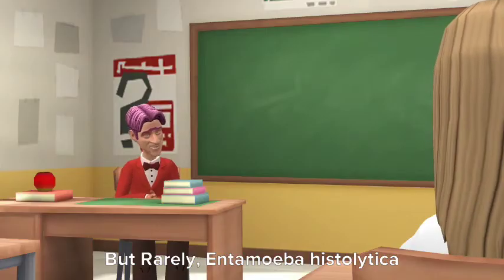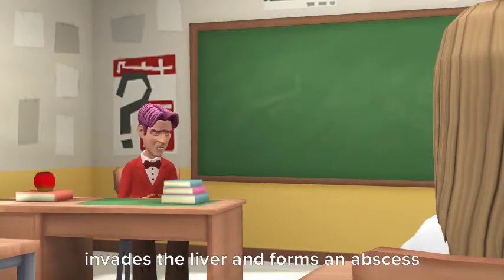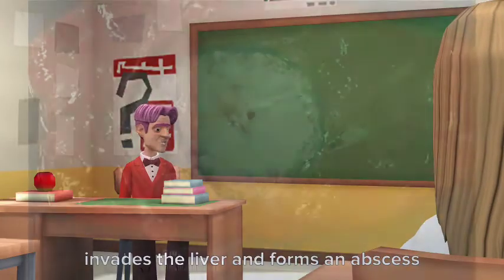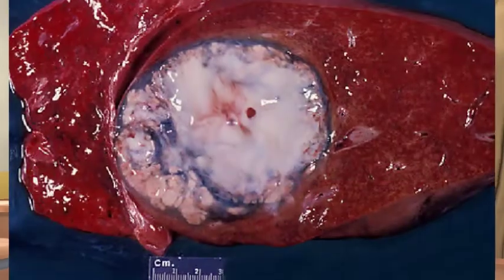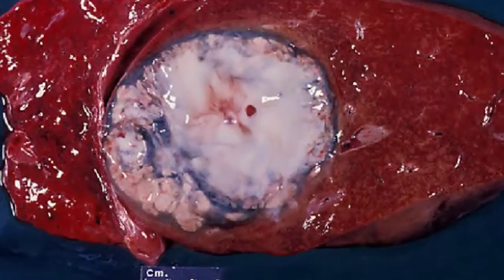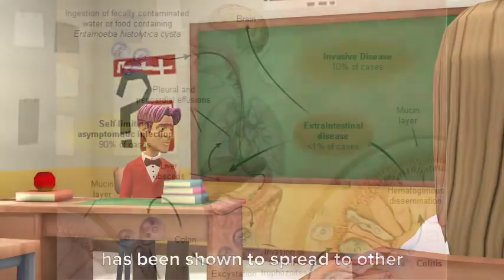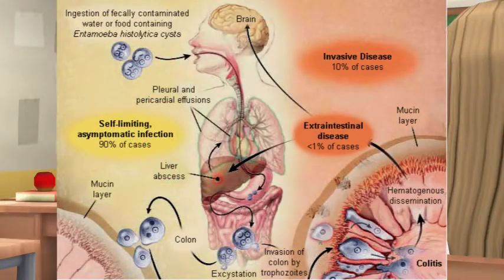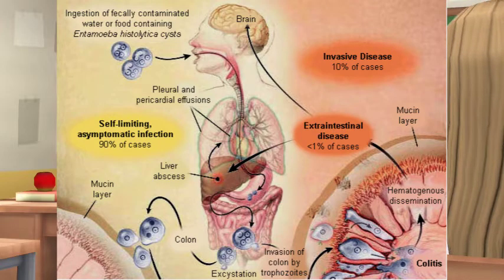What is Amebisis ( Faq and Answers )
I designed this video from my  Text books notes , WHO & CDC ( Centers for Disease Control and Prevention Website )

HELP ME !!!